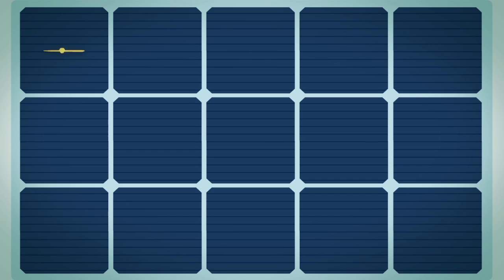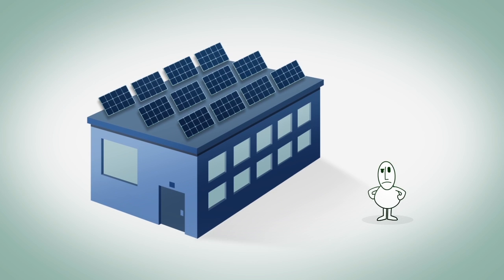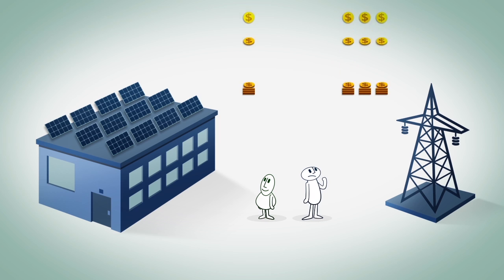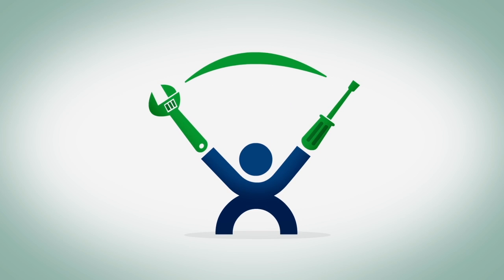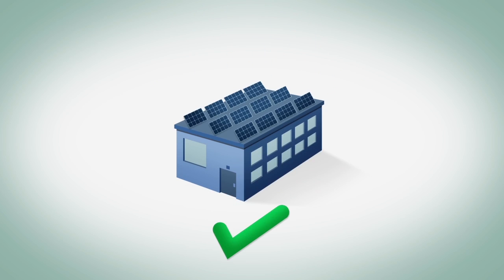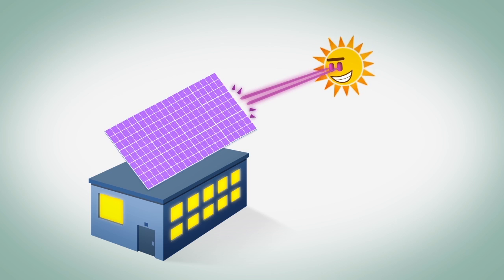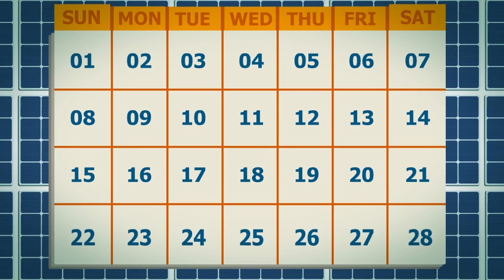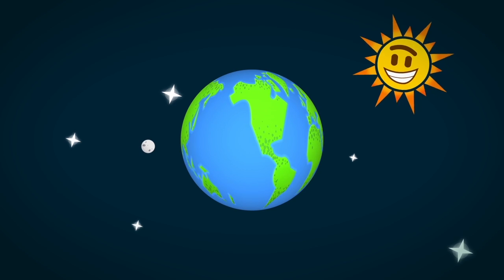Altus Power - Explainer Video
You know your roof is a valuable part of your building, but did you know it could generate income for you?
How?
By using solar panels.
The problem is that solar panels are expensive.
Until now.
Altus Power installs solar power systems at no cost.
The catch? [...] You, or your tenant, buys the energy generated by the system from Altus
Except that it will cost a lot less than buying energy from the grid.
If your tenant buys the power, you’ll receive a monthly lease payment for letting us put the solar system on your roof.
At the end of the contract you can either buy the system or extend the agreement.
Altus will cover all maintenance costs too.
Solar panels are easy to install, do not require roof penetrations, and will not damage your building.
Quite the contrary, your roof may last longer because the panels protect against evil UV rays.
We don’t replace the grid so when clouds show up you’ll still be able to keep the lights going.
Altus can install a full working system in just a few weeks
You’ll be able to enjoy energy savings for at least the next 25 years.
And at the same time help the planet by relying on clean renewable energy.

Find out more at AltusPower.com